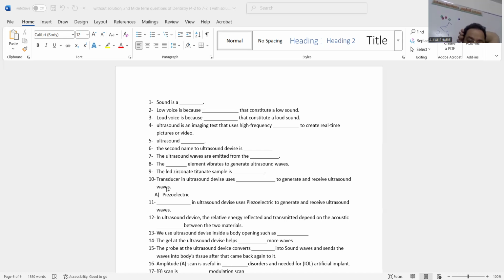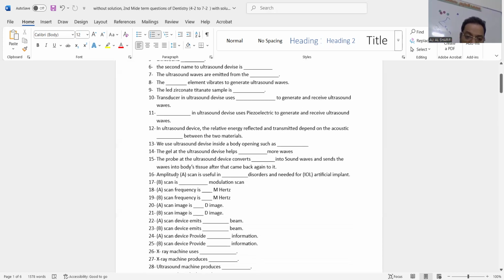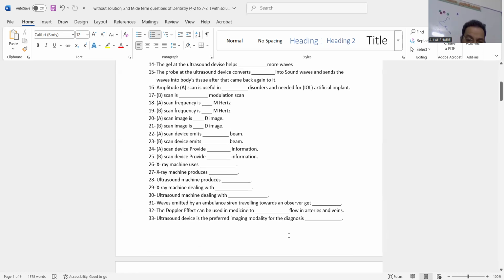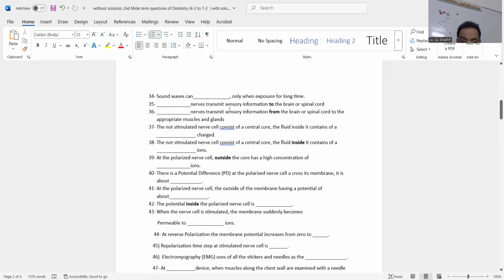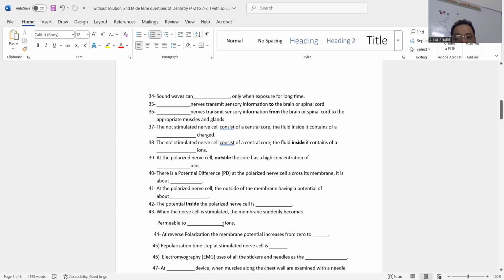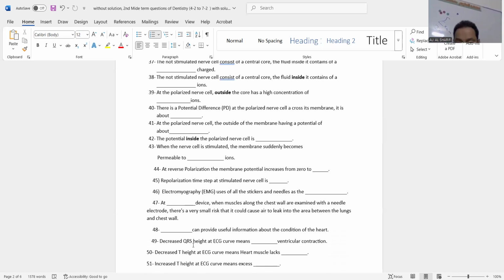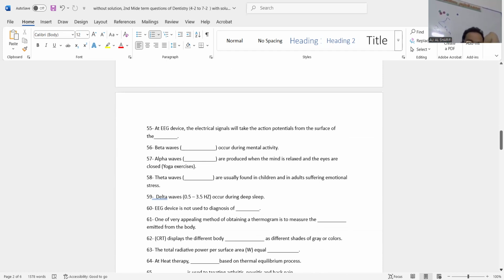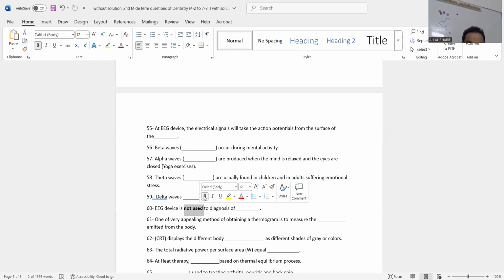Summery Nu1 to 2nd exam